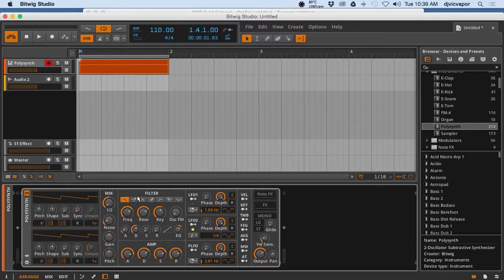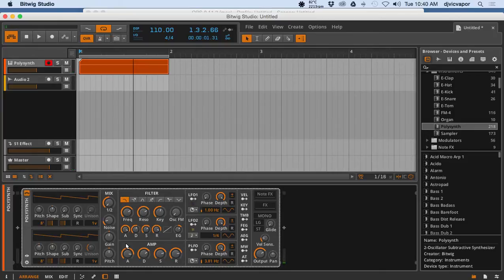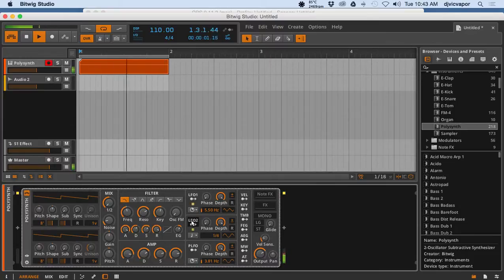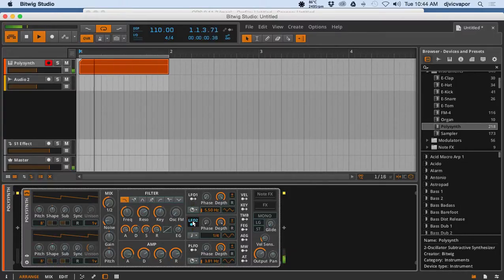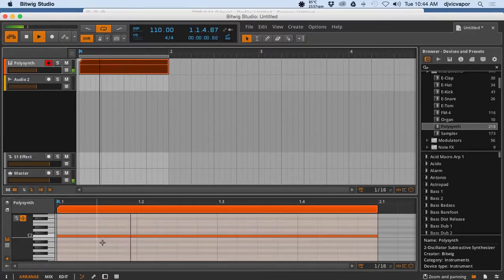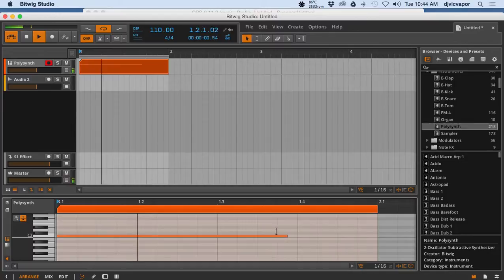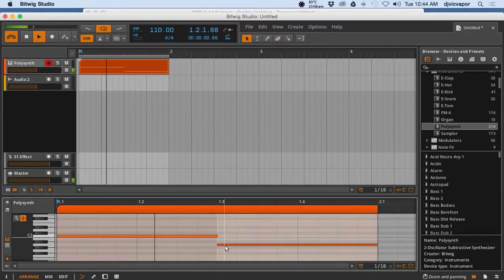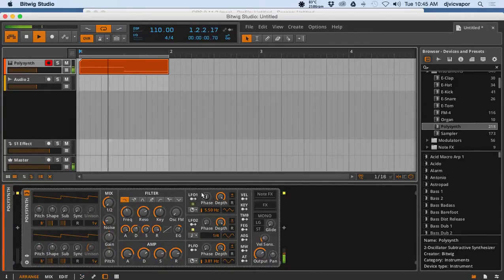Bitwig Studio Intermediate Course - Lesson 2 - Creating A Synth Patch Pt. 2 - feat (djvicvapor)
Welcome to the Intermediate Course for Bitwig Studio created by djvicvapor. This course is progressive in it's layout and continues to explore more details of the Bitwig DAW. If you are an expert in Bitwig Studio or just a novice this course was desinged to help you become more comfortable in this DAW, and allow you to explore sound design and music production in a progressive formula. If you haven't watched our Bitwig Beginners Course you may want to check that out before following these lessons.